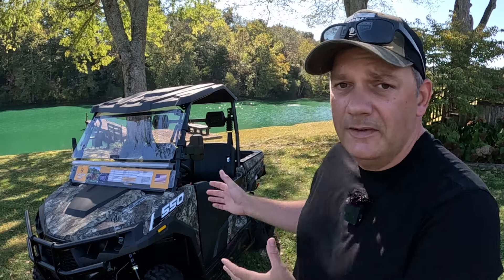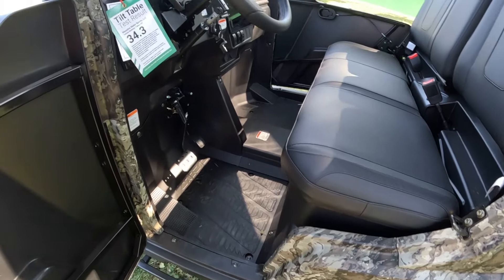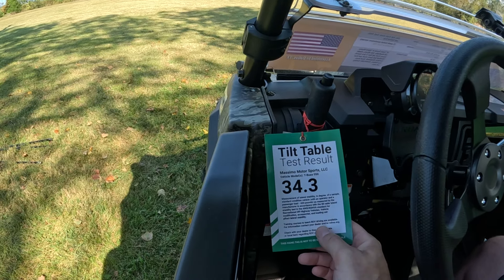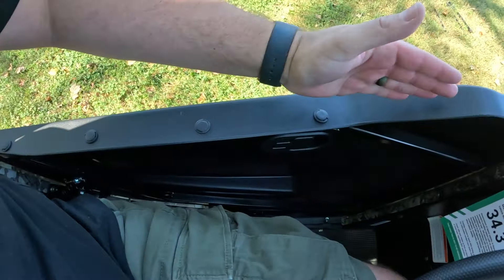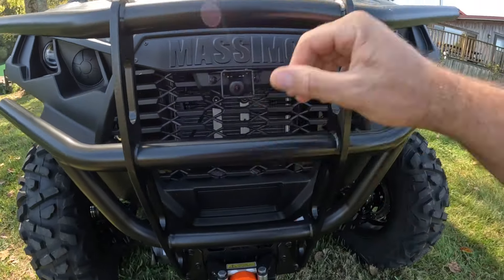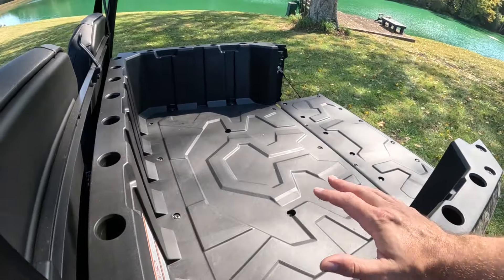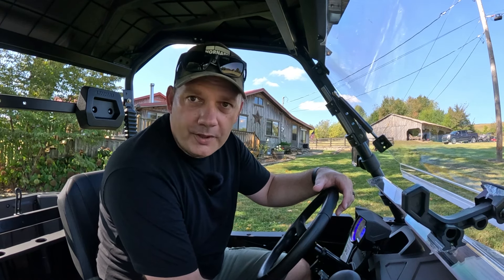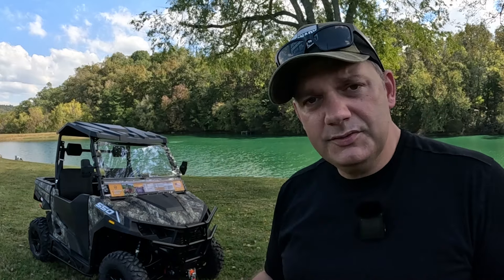Tractor Supply Side By Side Is Loaded With Upgrades!!!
Tractor Supply Side By Side is PACKED With Upgrades!!!  Lately Lowes, Tractor Supply Company, Rural King, Scheels and every other retailer seems to be selling UTV's!  We were approached by Massimo and they offered to send us one of their T Boss 550 Side by Sides to share what we think.  This machine is PACKED with features and has an impressive amount of power and features for the money.  At $9,999 this side by side will be offered at Tractor Supply with the options featured.  Not only does this side by side offer a tremendous amount of value, it is also a beautiful machine on the outside.  The 496cc machine comes with a 10 inch lcd screen, an locking differential, electronic four wheel drive and a front and rear facing camera!  If you are looking to buy a side by side for your property, farm, neighborhood or hunting lease.